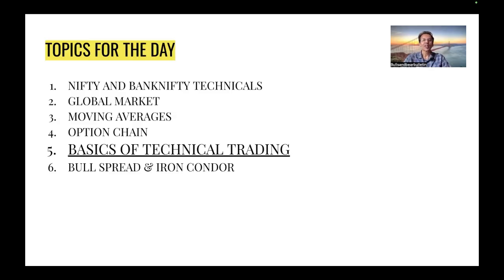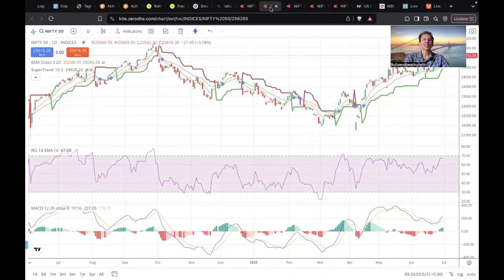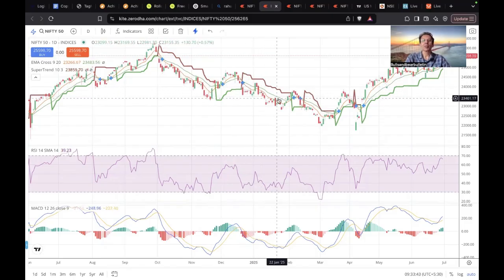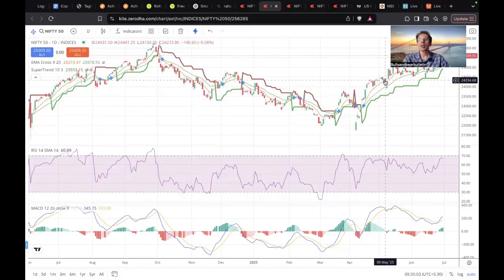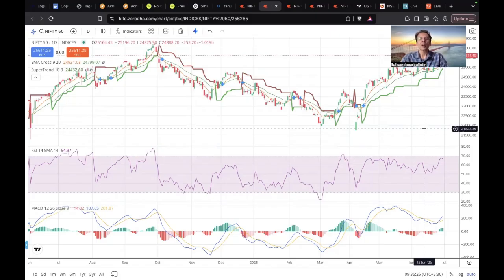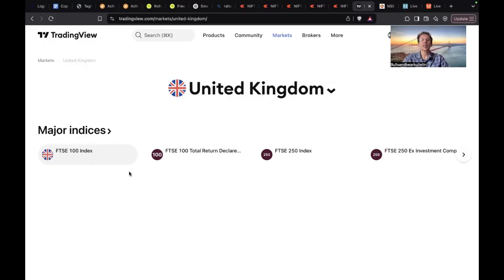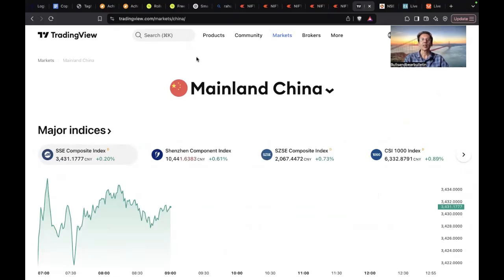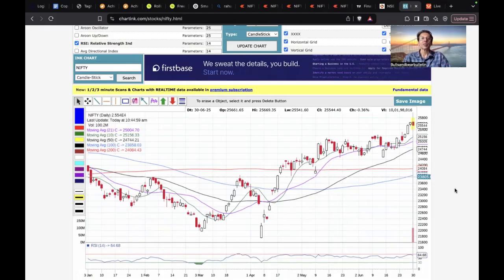BASICS OF TECHNICAL TRADING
I’m Divakar, on a mission to help MAXIMUM people achieve MAXIMUM in digital revenue by mastering the stock market and building vibrant, profitable communities.

📊 Smart Trade Circle – Learn. Trade. Grow.

Welcome to Smart Trade Circle – India’s fastest-growing stock market learning community where beginners become confident traders and smart investors.

✅ What You’ll Get Here:

Proven strategies to trade stocks, options & indices

Step-by-step lessons from L0 to L3 (Fast Start to Diamond Level)

Real-time analysis & trade breakdowns

Portfolio building & risk management insights

Community challenges, mindset sessions & success stories

🧠 Smart Trade Circle isn’t just a channel—it’s a movement.
We blend powerful education, tools, mentorship & community to help you grow faster, safer, and smarter in the market.

🎯 Whether you're a beginner, intermediate, or advanced trader, our content is designed to help you:

Build long-term wealth

Take control of your financial future

📥 Explore courses: []
🌐 Join the tribe: Instagram | LinkedIn | Telegram | WhatsApp